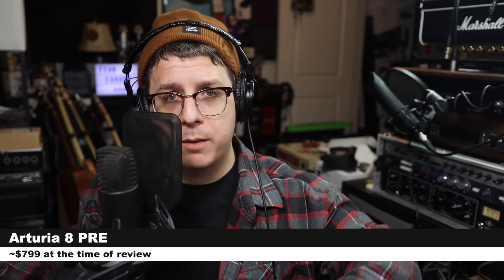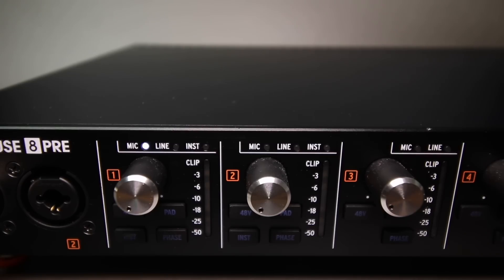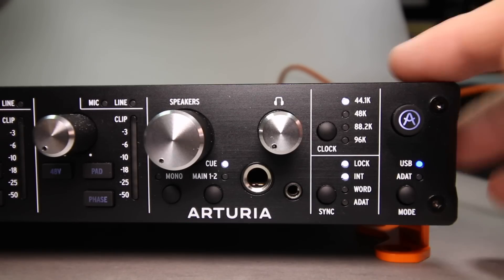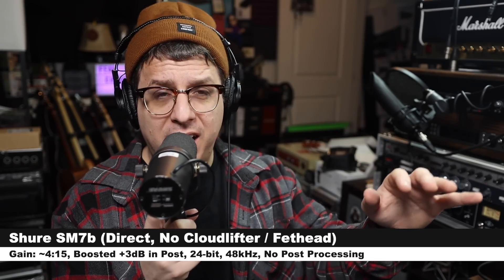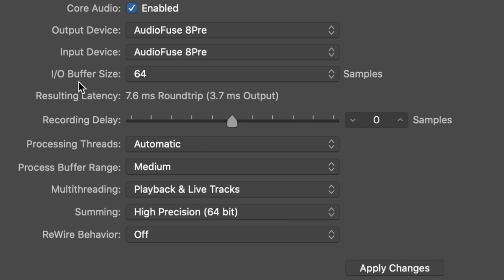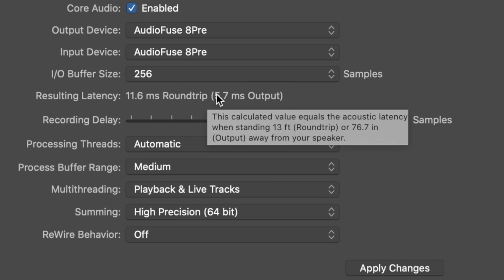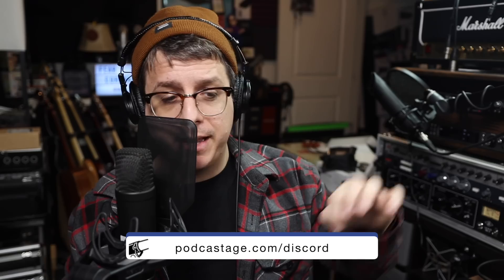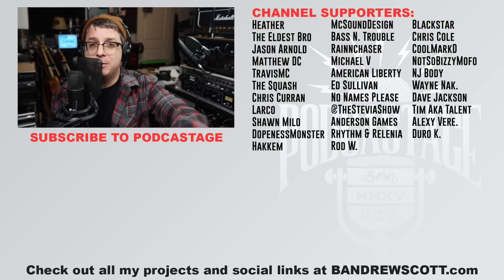Arturia Audiofuse 8Pre Interface Review / Explained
Today I walkthrough, explain, and review the Arturia 8-Pre. This device has some of the best preamps in an audio interface that I’ve ever come across. They offer up to 72dB of gain, and have an EIN of -129dBu. The awesome thing about this is it can function as ADAT expansion for another interface if you want to add 8 more preamps to your setup.

00:00 - Intro / Pricing
00:18 - Disclosure
00:26 - Signal Chain for Testing
00:45 - What’s in the Box
01:13 - Build Quality
01:28 - Walkthrough of Features
04:17 - Specifications
04:46 - Shure SM7b Mic Test (No Cloudlifter or Fethead)
05:25 - Preamp Gain Noise Test
06:08 - Latency Test
07:06 - Instrument Input (D.I.) Test
08:15 - Pros & Cons
09:48 - Recommendation
10:17 - Suggestion for Arturia
11:05 - Outro